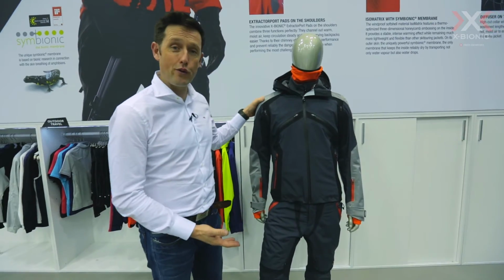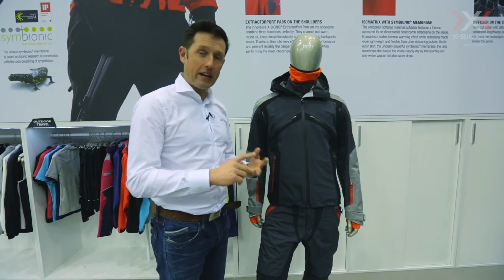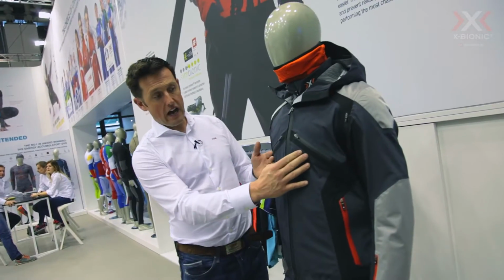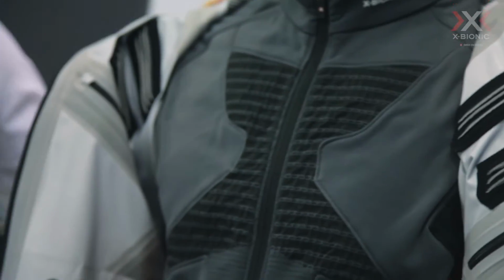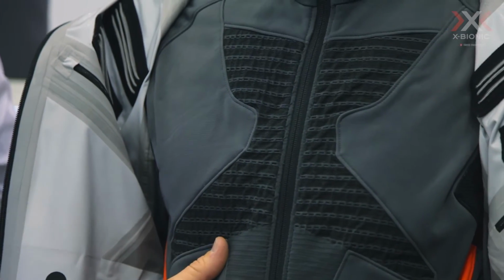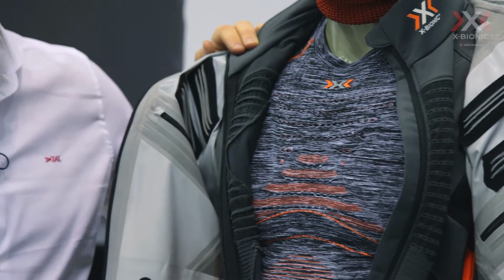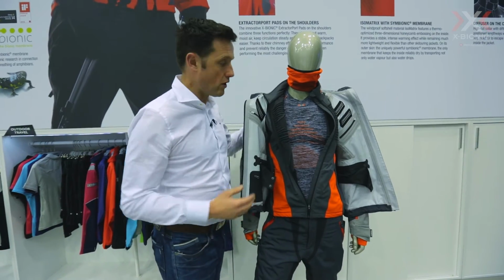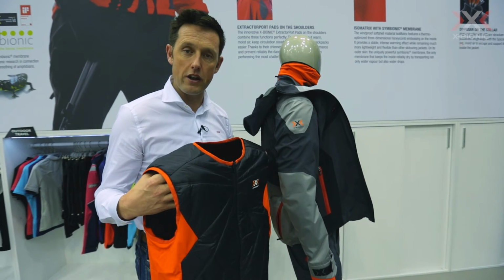ISPO 2016 Webseries - Elementor / The Ski Systemgear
David Hemming is presenting the new Elementor Ski Systemgear which could be seen at the ISPO 2016 in Munich